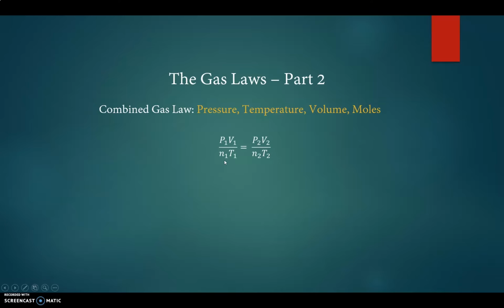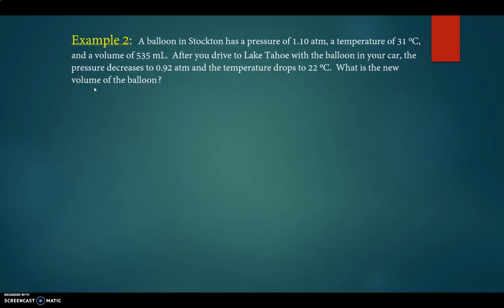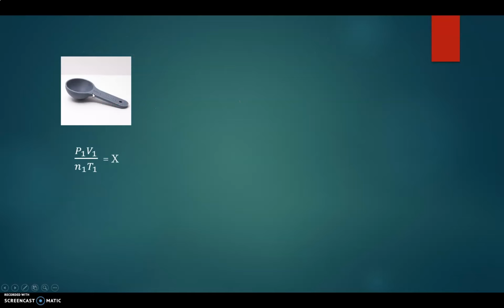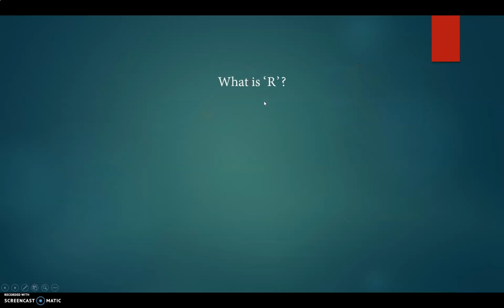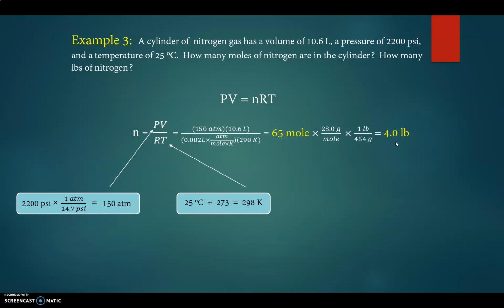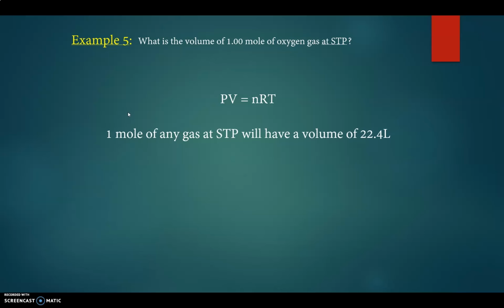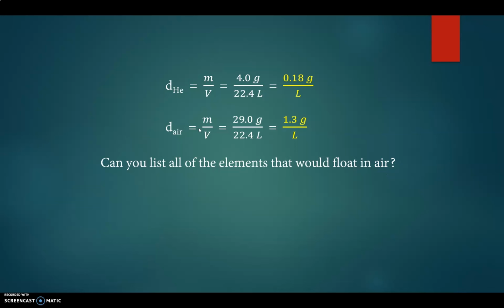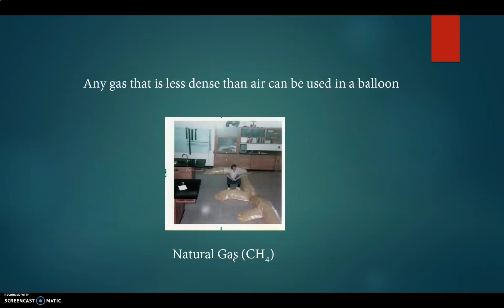The Gas Laws Part 2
This video continues our discussion of the gas laws, focusing on the Combined Gas law and Ideal Gas Law.